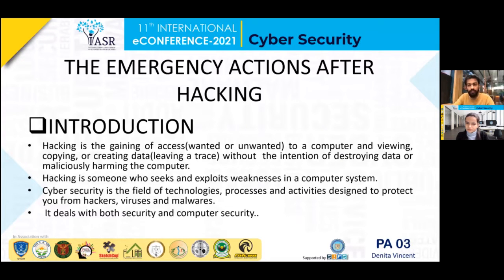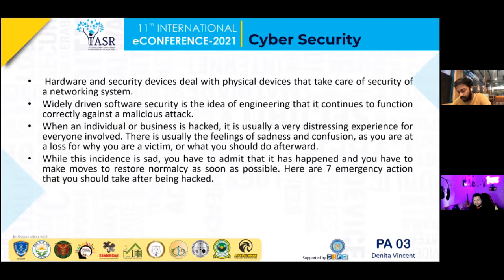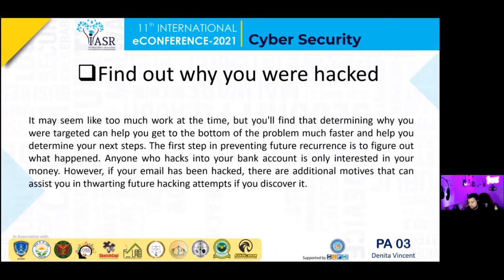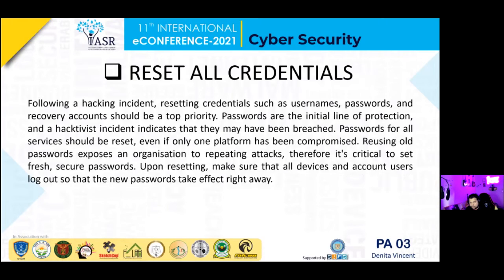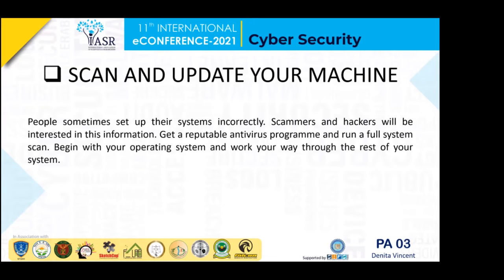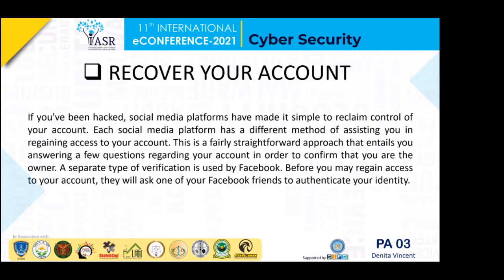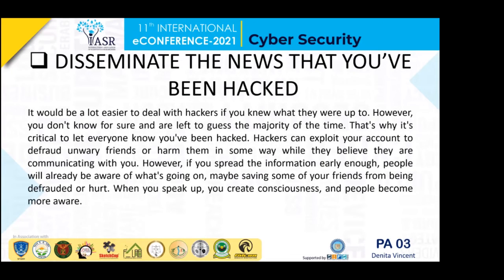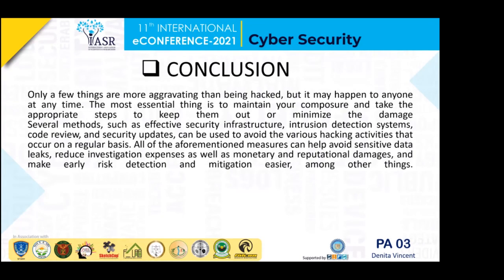The Emergency Actions after Hacking | Paper 3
The IT sector demands professionals having ethical hacking skills to work for them and provide security to their computers and networks. White hat hackers or ethical hackers, these professionals are experts in the area of anti-hacking techniques. They work for preventing the motives of malevolent hackers from stealing or damaging important data and ensure the safety and protection of computer systems and networks. A situation where top-secret information, plans of companies are suddenly found in the public domain, information concerning national security falls in wrong hands or someone unauthorized accesses and takes control of a bank’s customer data, a greedy BPO worker decides to draw off customer data for financial satisfaction. These are real-life cases, which happens regularly and feature as newspaper headlines.